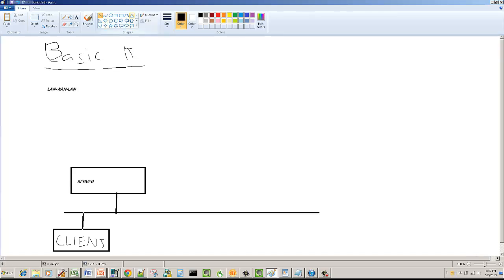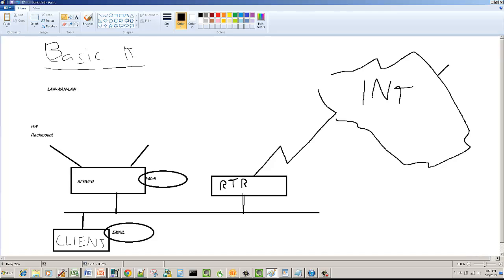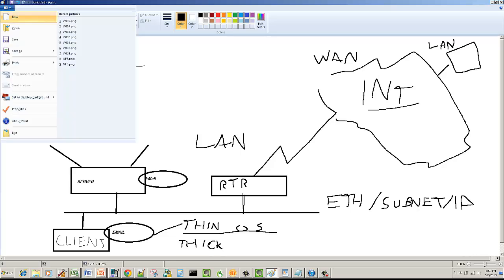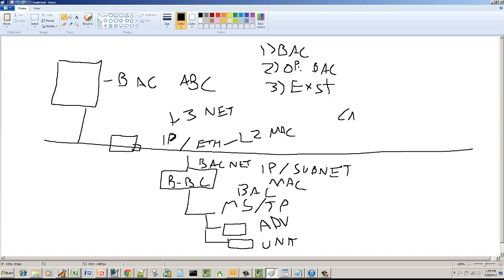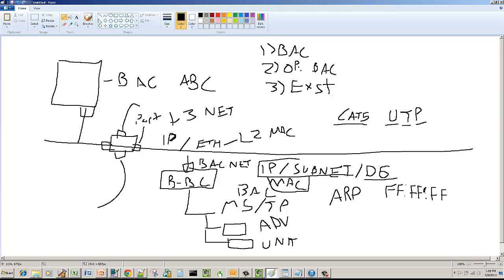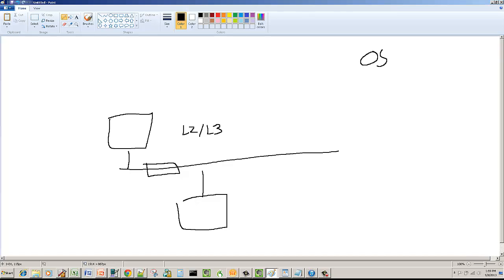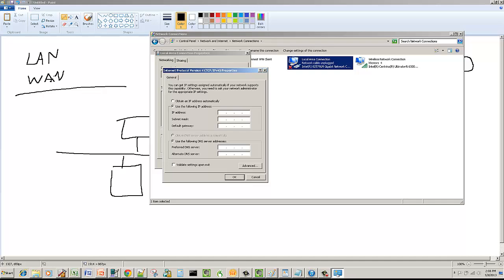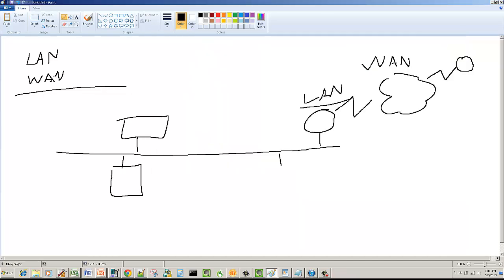IT Basics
In this video I will go through the Basics of IT